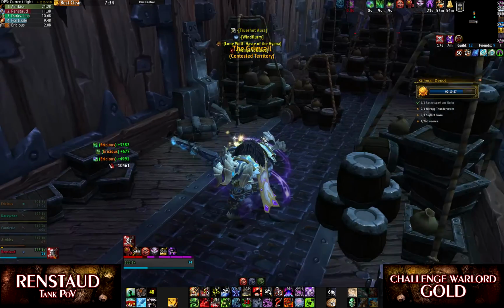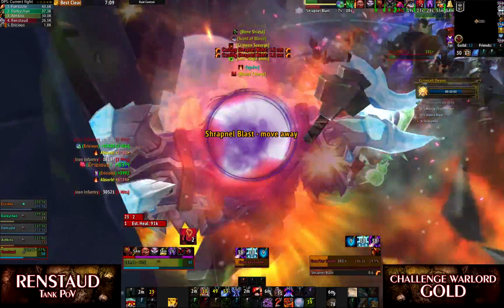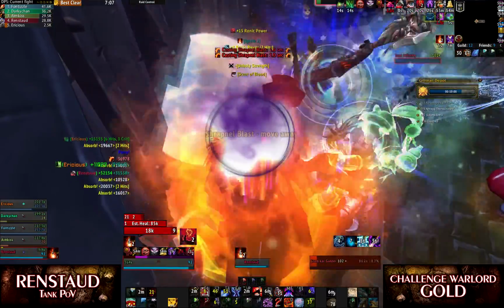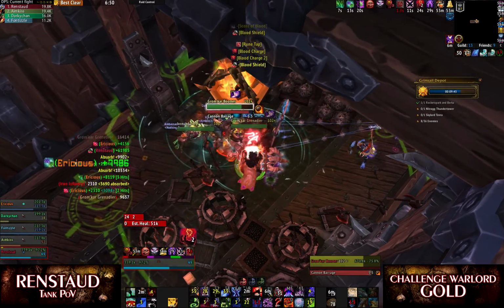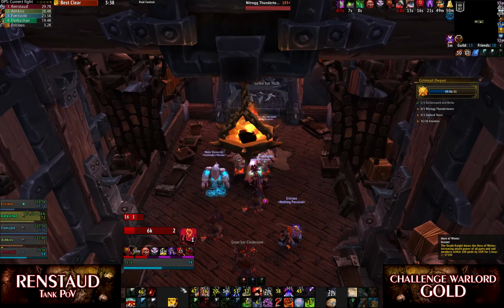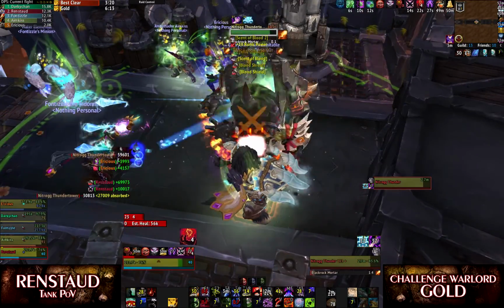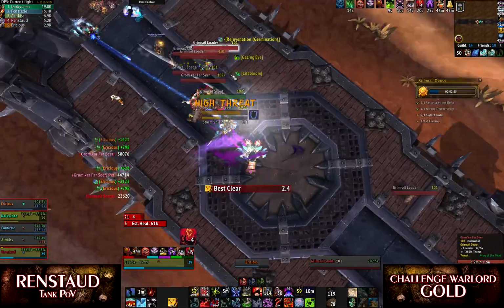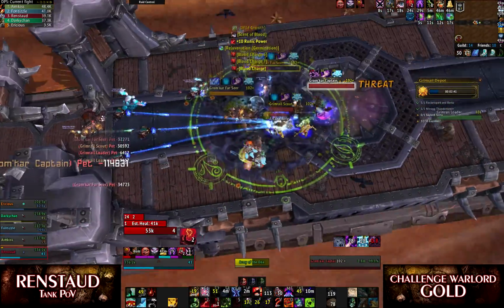Grimrail Depot (Challenge Warlord: GOLD)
Renstaud Tank PoV